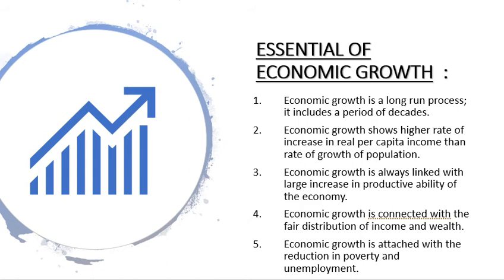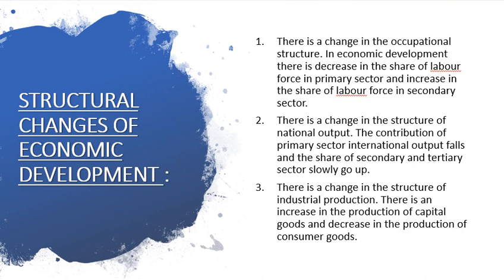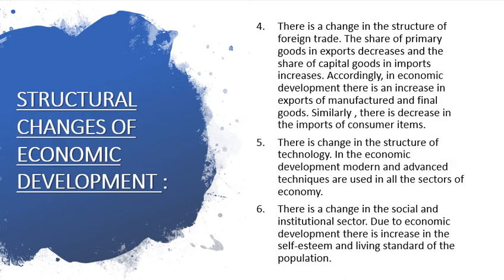Business Environment || Mukul Tanwar || 05915101719 || BBA Morning A